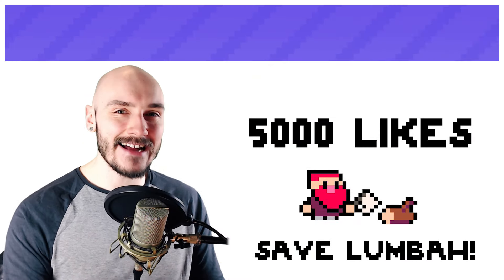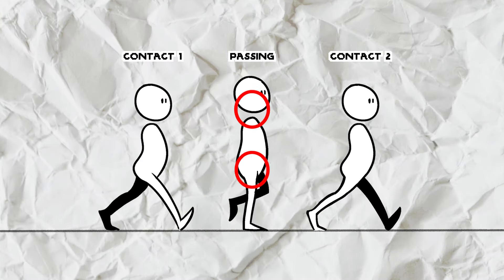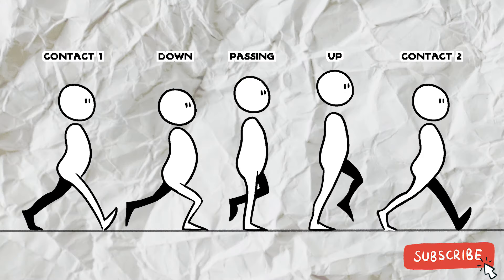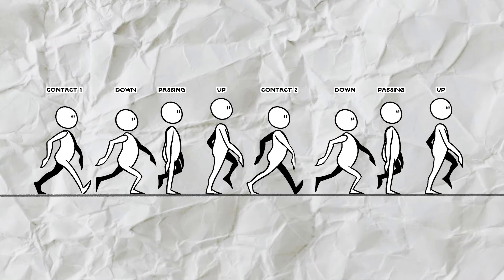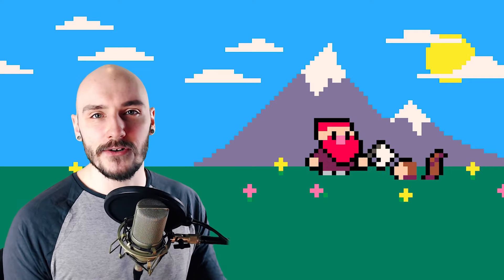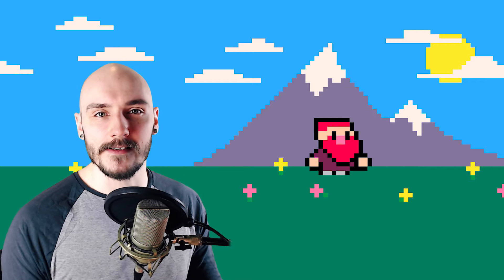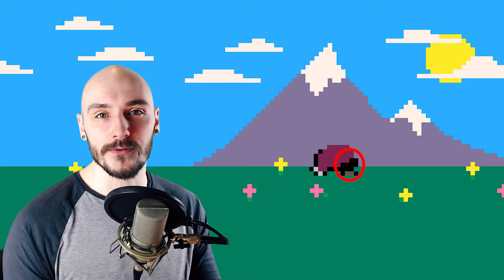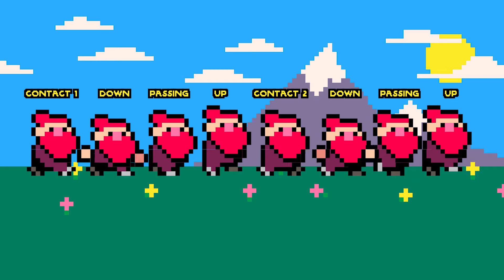Easy Pixel Art Walk Cycle Tutorial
In this pixel art tutorial, learn how to animate a walk cycle. I break down the process of a standard walk cycle/run cycle before applying it to a pixel art character made in aseprite.

Learn how to break down a standard walk and apply it to your characters.
First, we break down the walk cycle into standard keyframes, including contact positions, down position, passing position and the up position. Once we have this animation process down, it's time to apply it to Lumbah, our pixel art character dwarf that I made in aseprite. We learn some pixel art tips for making animation more readable and apply the walk cycle keyframes. Finally showing the secret reveal!

Animators Survival Kit Book

PRINTS Coming Soon

TIMESTAMPS:
00:00 Intro
00:25 Standard Walk Breakdown
01:17 Standard Walk Animation
01:47 Saving Lumbah
02:37 Final Animation
02:57 Outro